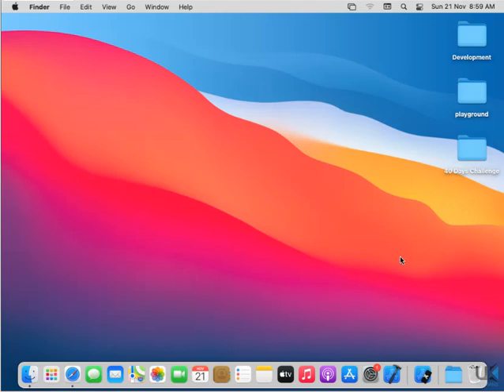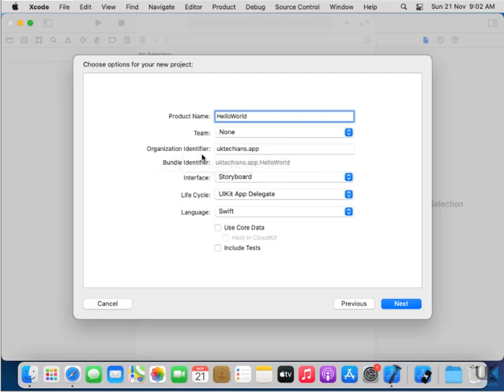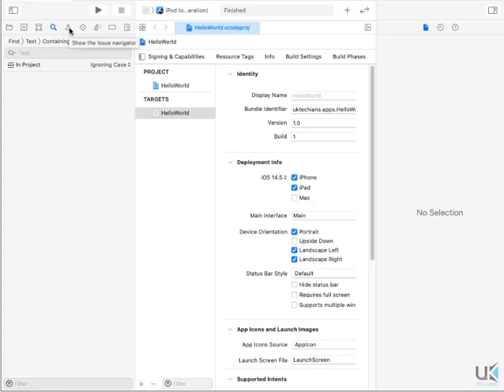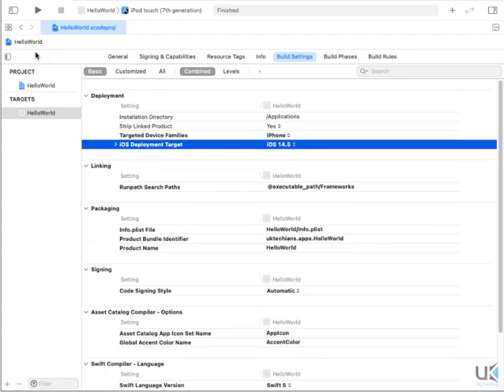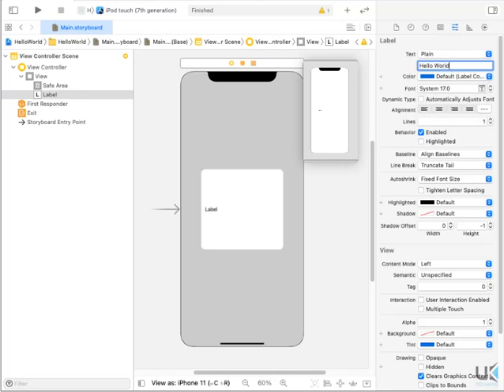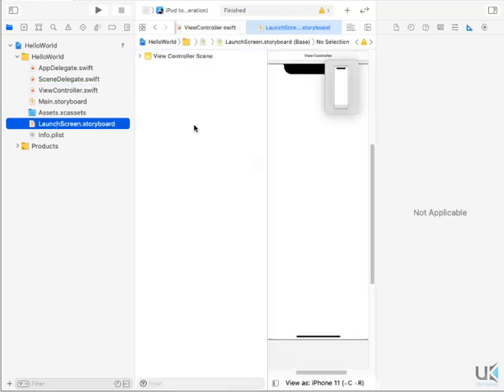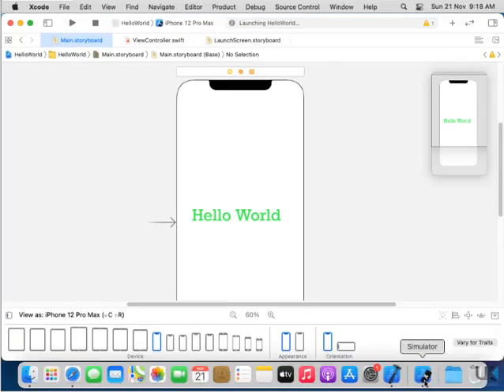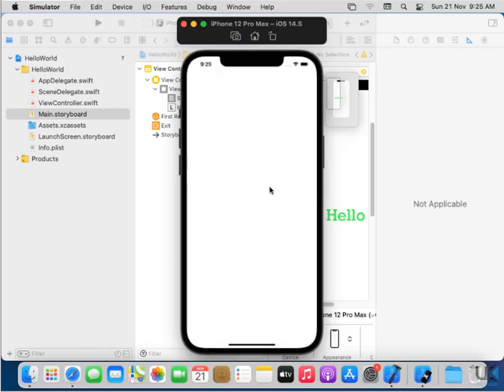Introduction to IOS | Project Setting up | HelloWorld App |IOS Development | XCode Setup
Let's start the Challenge.

Hello World App in IOS Development

- Setup Xcode Project
- Introduction of Setting the App Build
- Intro to Launcher & Storyboard
- Package Id & creating the app
- Choosing Simulator
& More

Watch & Share your Feedbacks on our first tutorial of
IOS Development.

Learn Swift in less than just 2 hour to start the challenge with full swing.

Share your feedback under Comment Section.

UKTechins.